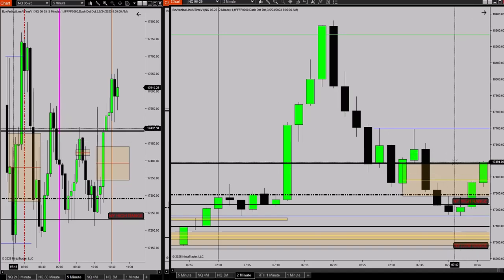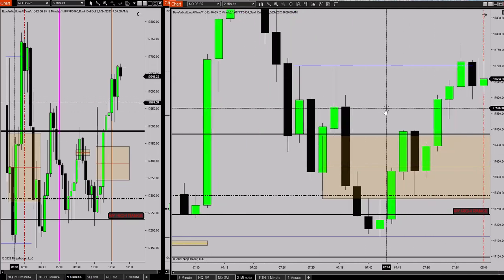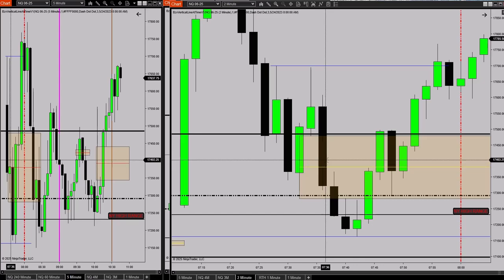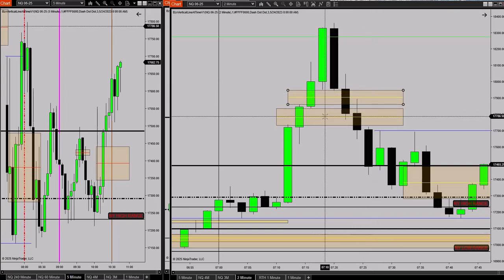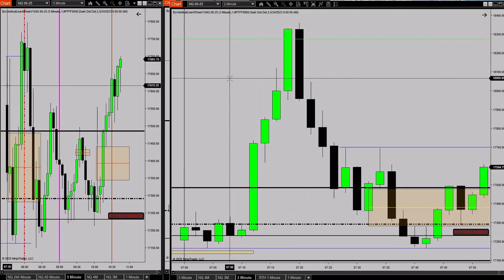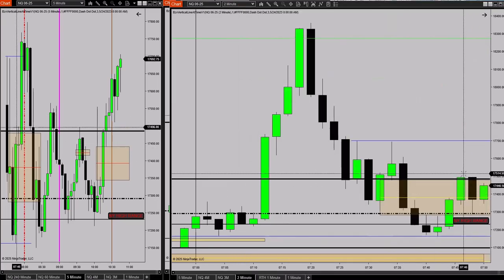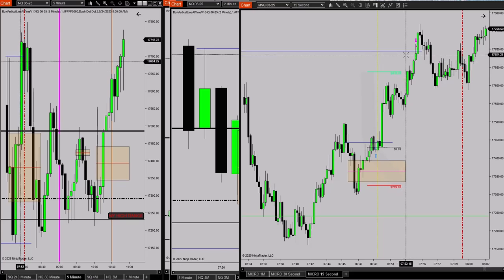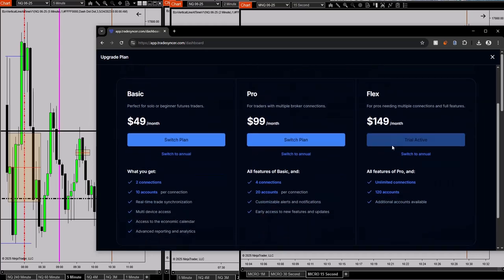Nasdaq Futures Secrets for Beginners in 2025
Unlock Nasdaq futures secrets for beginners in 2025! In this video, I reveal simple trading strategies to kickstart your futures journey—perfect if you’re new to Nasdaq futures trading. Learn hidden tips pros use to spot trends, manage risk, and win big, all explained step-by-step. Whether you’re scalping Nasdaq futures or eyeing a prop firm challenge, these secrets will give you an edge in 2025.

🔑 What You’ll Learn:
- beginner-friendly Nasdaq futures strategy
- How to start small and scale with confidence
- Why 2025 is the year for futures trading

💰 Ready to trade smarter without risking your own capital? to get funded without risking your cash
CODE: MRD